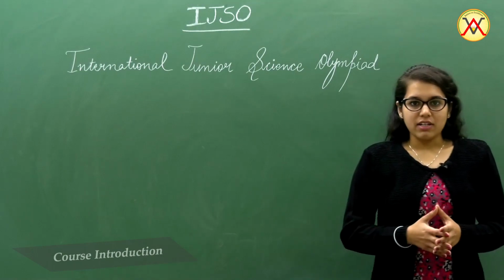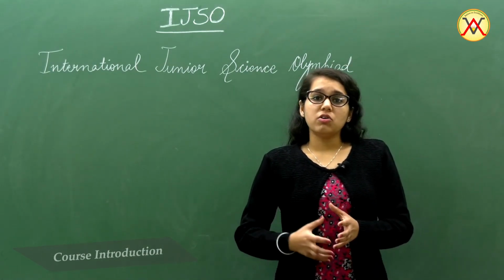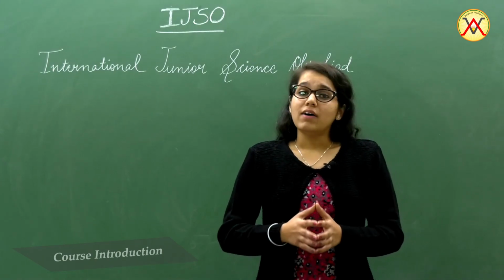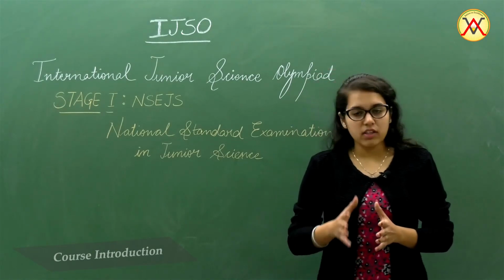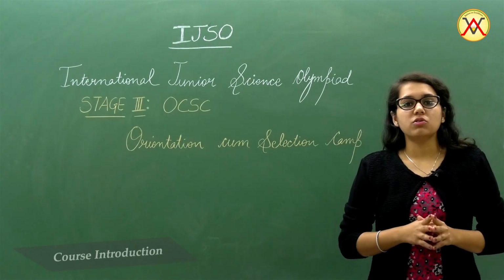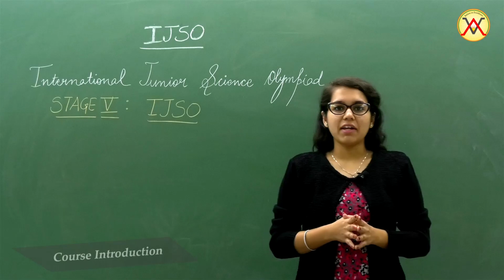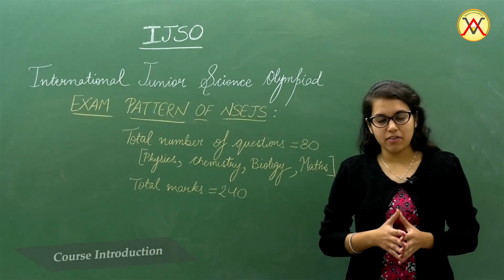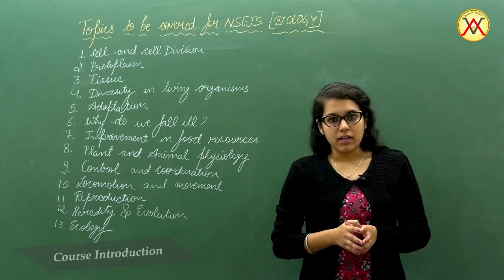Introductory Lecture On IJSO by Komal Shivnani Ma'am | Vibrant Edge Division